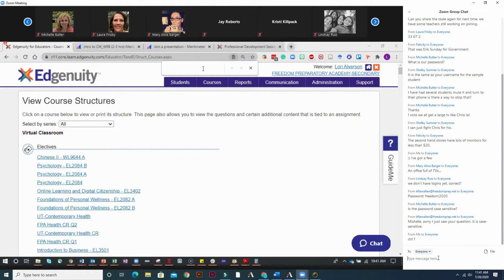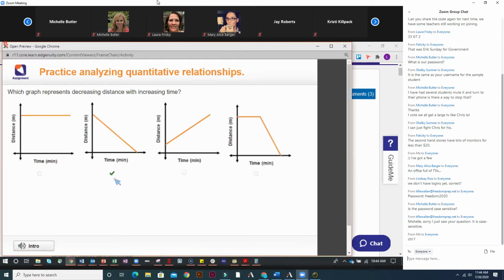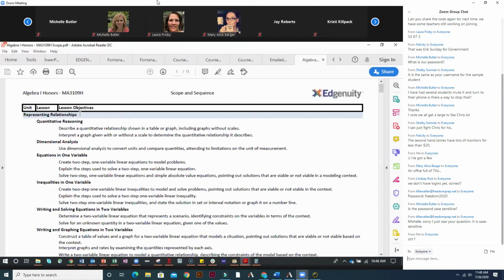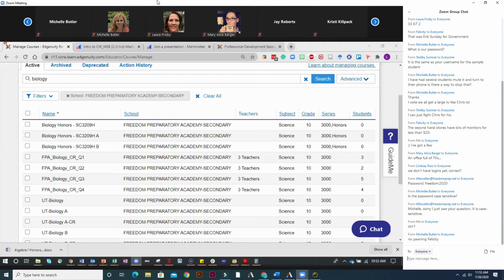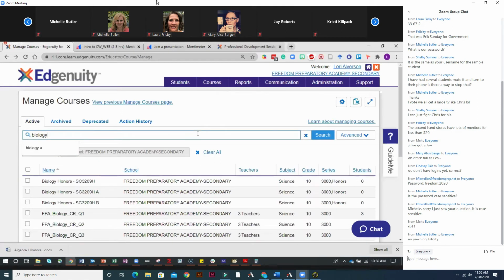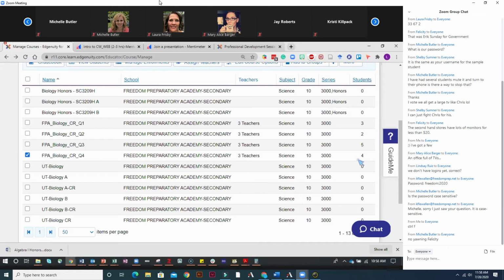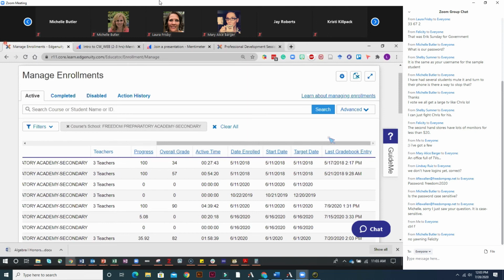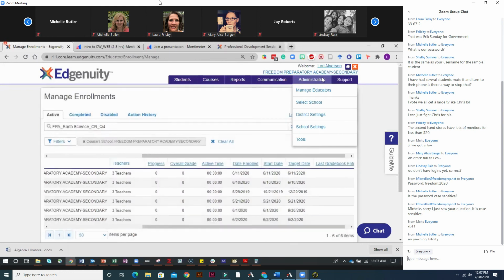Edgenuity Part 2